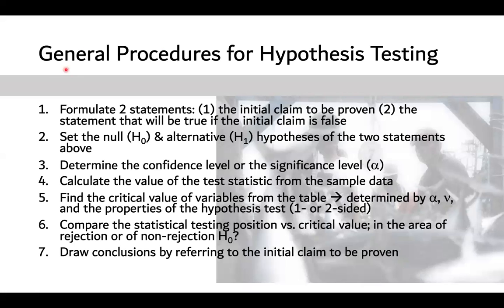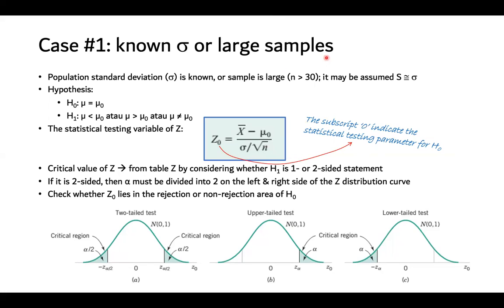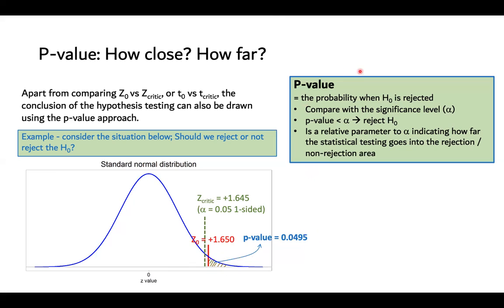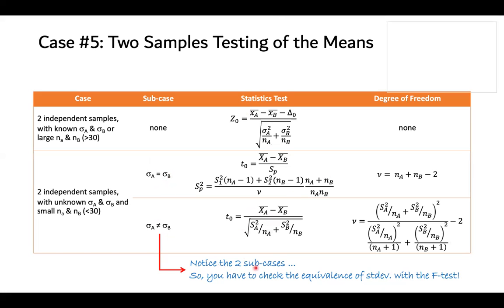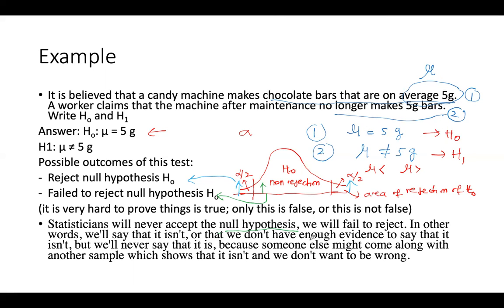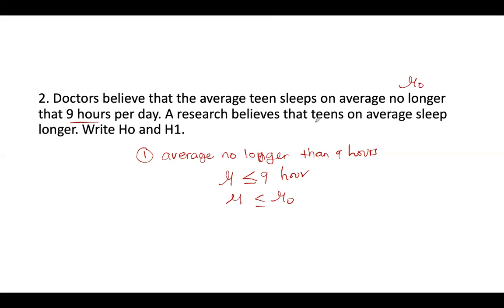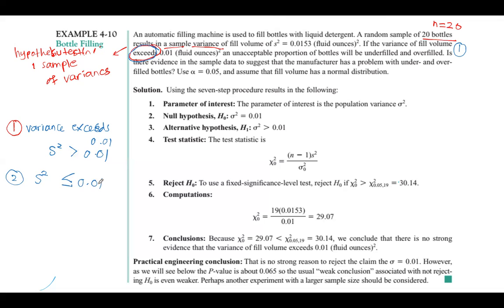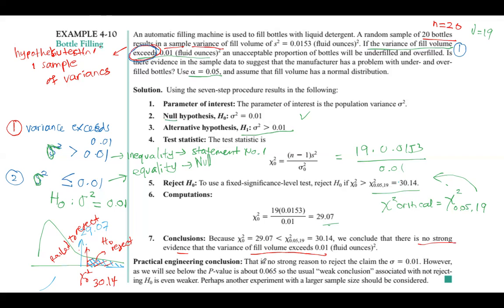TK2105 Tutorial : Hypothesis Testing of 1 samples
- Basic of hypothesis testing
- 1 tail and two tails
- Ho and H1
- Examples of hypothesis testing for 1 samples of means and variances

Chemical Engineering ITB